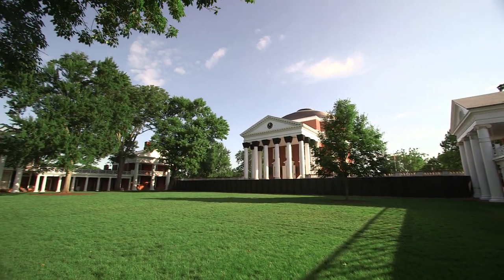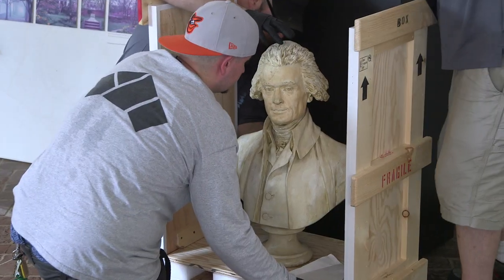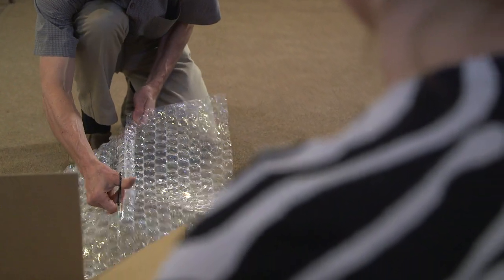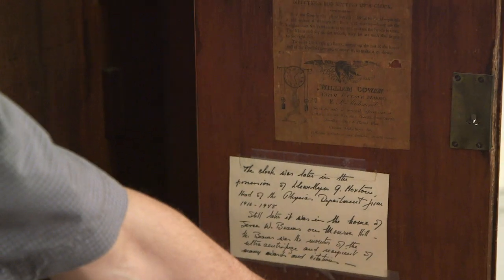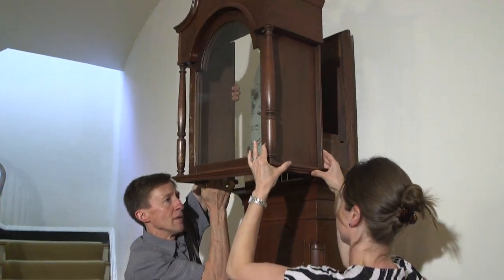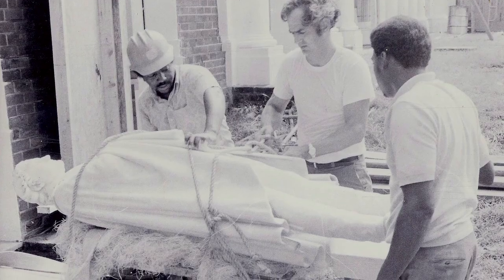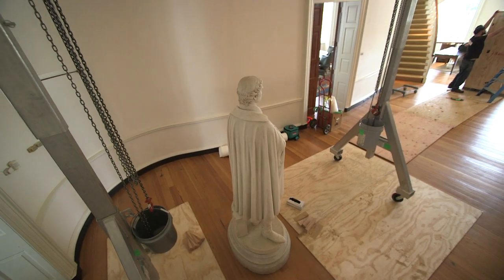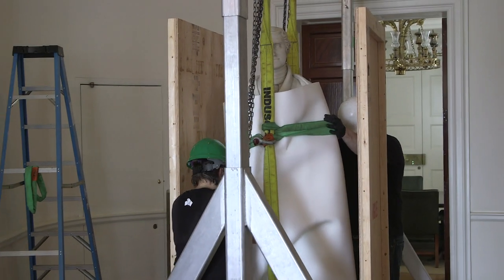Moving Day: Items from UVA's Rotunda Find New Homes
As the Rotunda temporarily closes for restoration, some pieces of U.Va. history are relocating. U.Va. conservator Mark Kutney explains the process of packing up the University's most historic building.